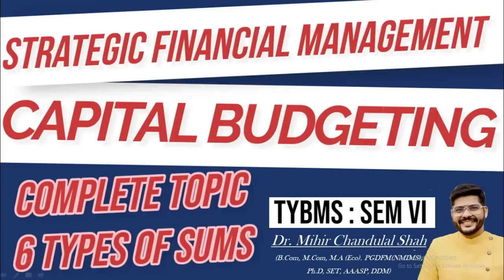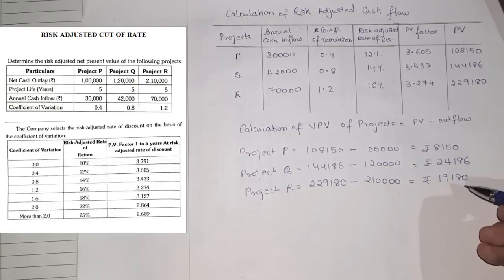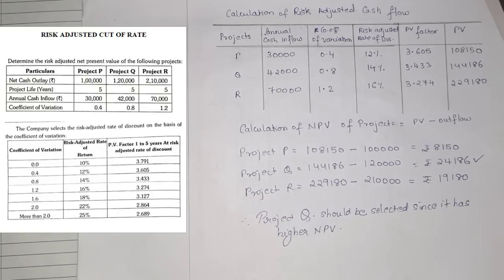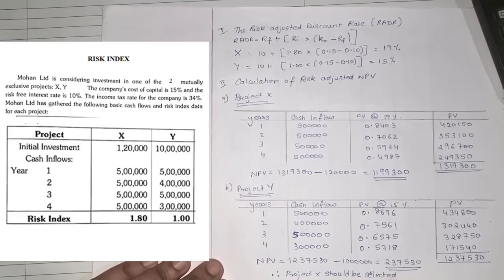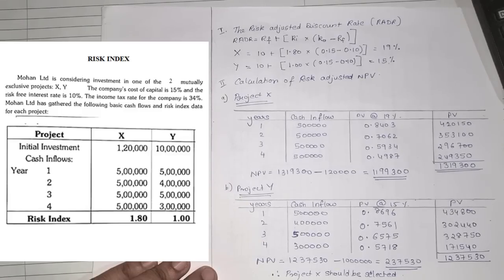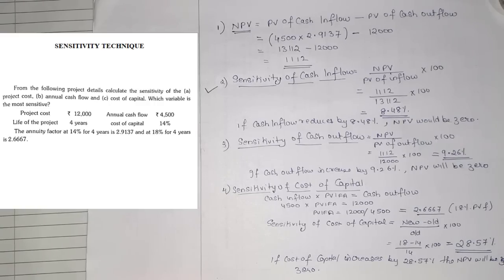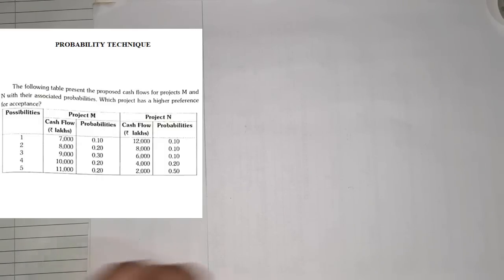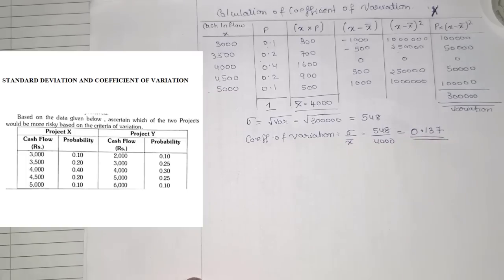Capital Budgeting | Problem sums | Strategic Financial Management | TYBMS | Sem -VI | By Dr. Mihir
This video talks about Capital Budgeting  in the subject Strategic Financial Management.